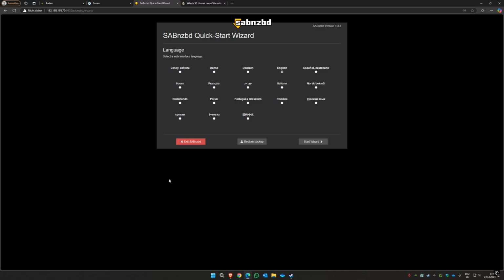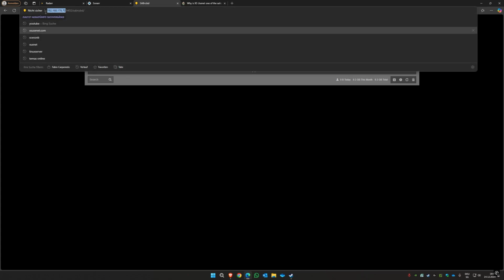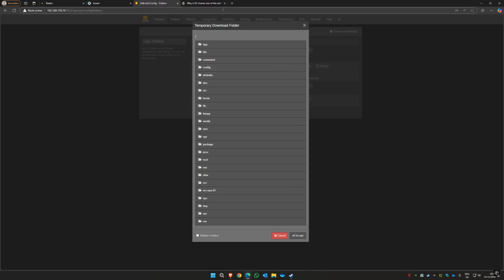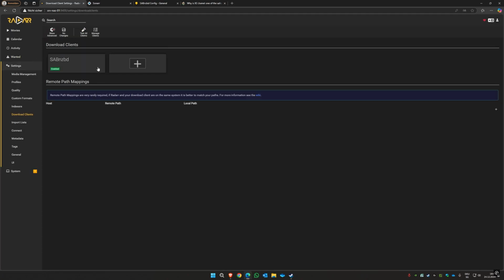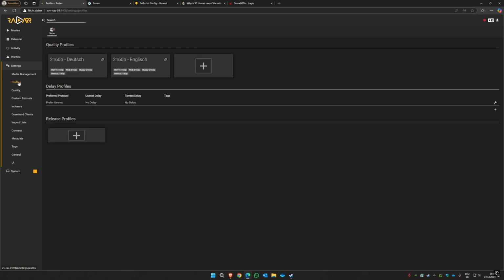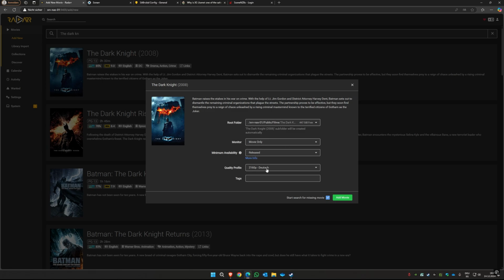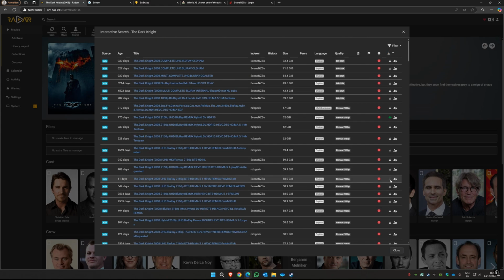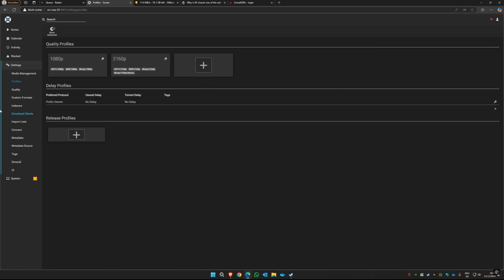Fully Automated Media Server: Part 3 - Configure SABnzbd, Sonarr & Radarr + Download First Movie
Welcome to Part 3 of the "Fully Automated Media Server" series! In this video, we’ll guide you through configuring SABnzbd, Sonarr, and Radarr to automate your media downloads. By the end of this tutorial, you’ll have your system fully set up and ready to download your very first movie seamlessly.

We’ll cover:
- Setting up SABnzbd for Usenet downloads
- Configuring Sonarr and Radarr to manage TV shows and movies
- Testing the setup by downloading a movie